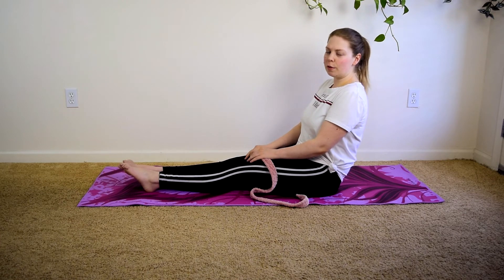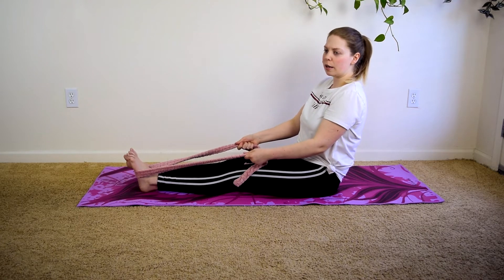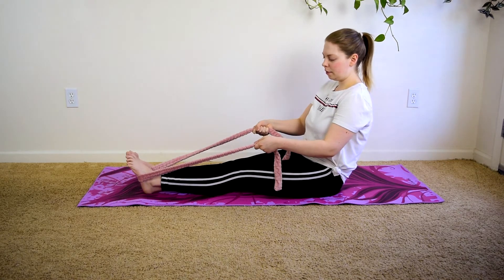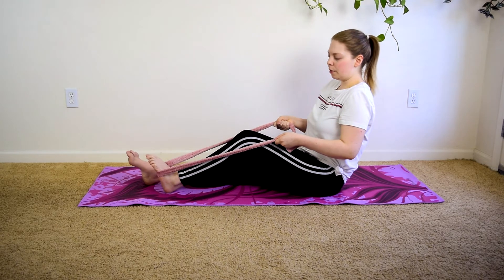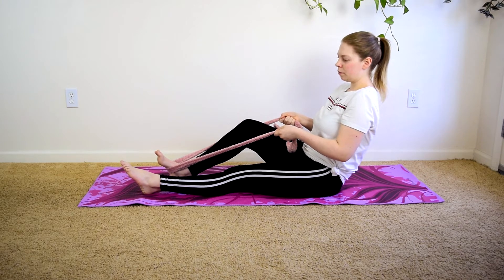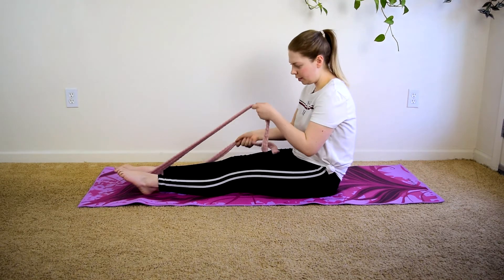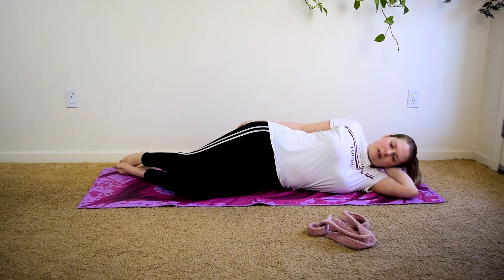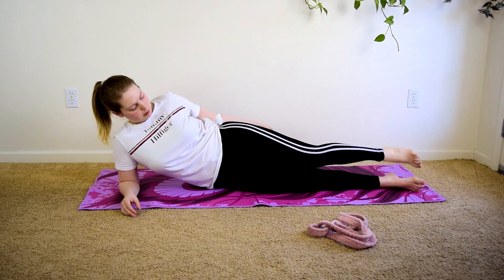EARLY POST KNEE SURGERY STRETCHES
Stretches for your knees after you've had knee surgery. This is an excellent compliment to the EARLY POST-KNEE-SURGERY-EXERCISES video I uploaded last week. Give these a try and see how you feel. They are intended to help your knees to get back their range of motion post surgery. They probably won't be easy or fun but please give them a chance,( as long as you are cleared to do so by your doctor of course.)
Music I used in this video: NATURE-as in natural sounds.Compliments of my pet bunny chewing things in the background and the birds that were outside singing up a storm even though its still winter.
Also, "Jal Edge of Water," by Aakash Gandhi
If you need music or sound effects look no further for a wide selection of both.)